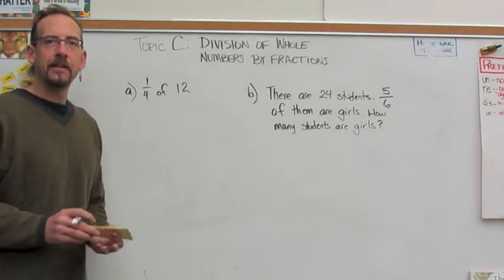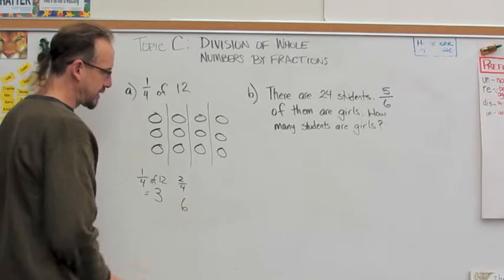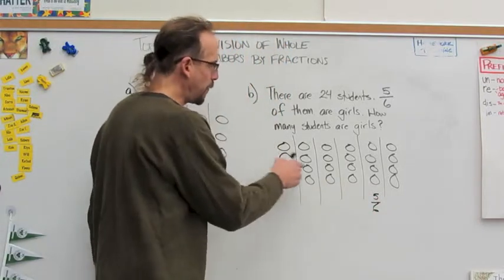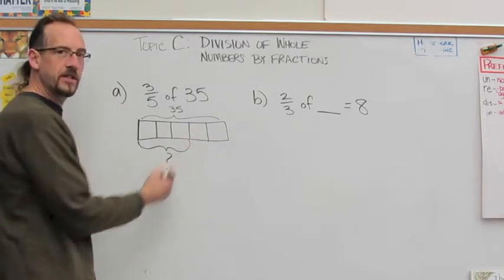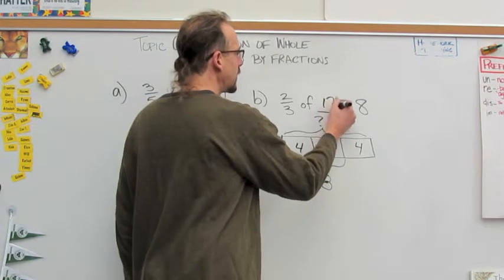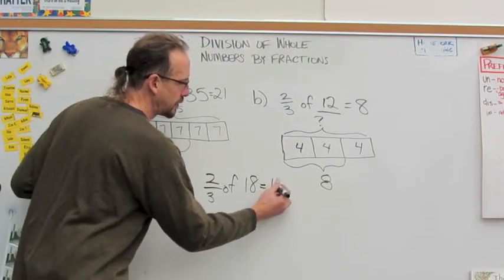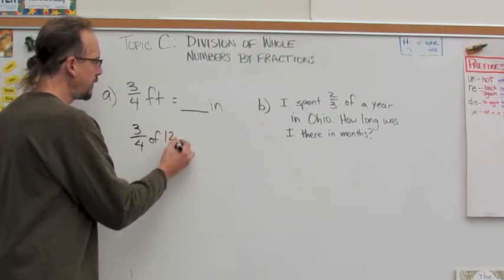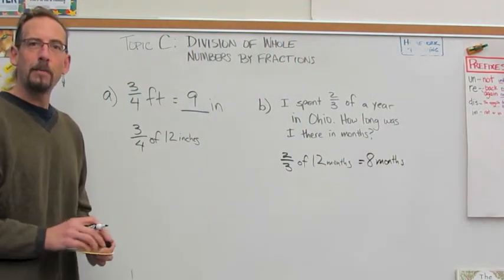Module 4 Division of Whole Numbers by Fractions Topic C